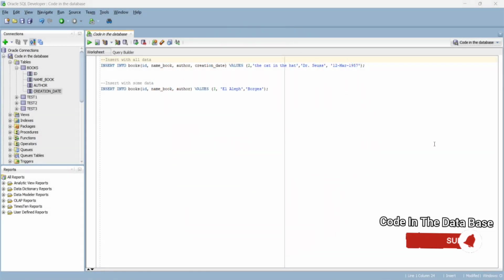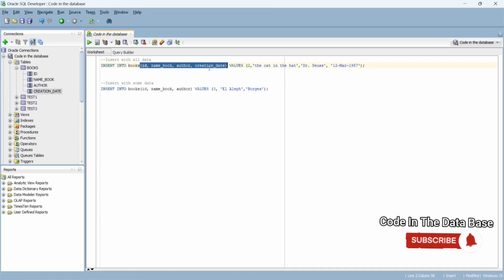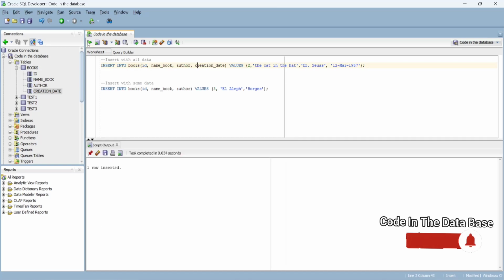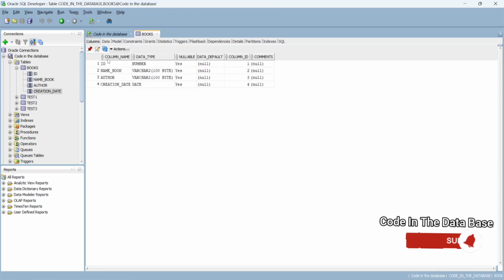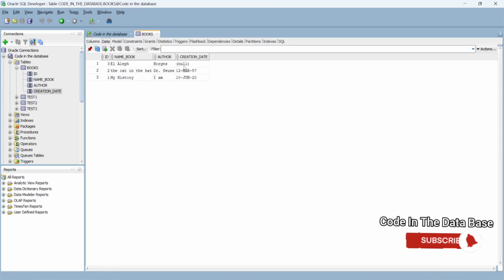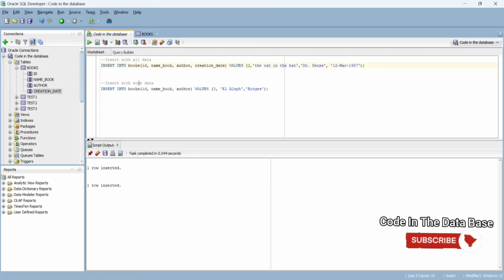Basic SQL: Efficient Data Insertion with Selective Field Values in Oracle Databases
Simplify the process, save time, and enhance your data management capabilities. Join us in this comprehensive video tutorial to learn the techniques and strategies for efficiently inserting data with selective fields. Elevate your SQL skills and optimize your database operations.

Insert into table_name(field1, field2, field3) values(1,'two',3);